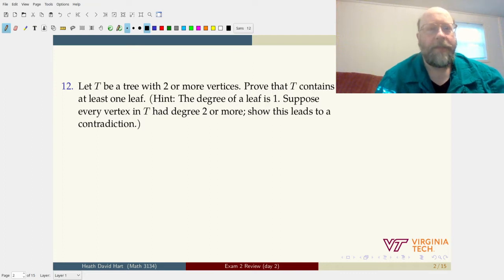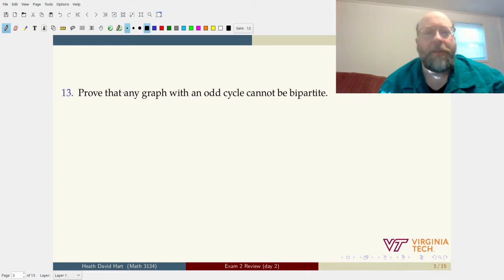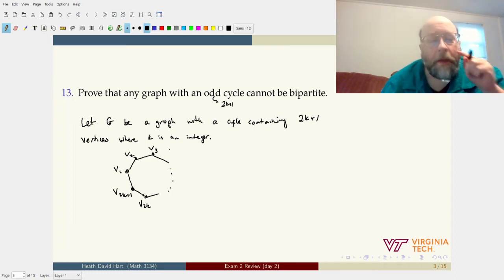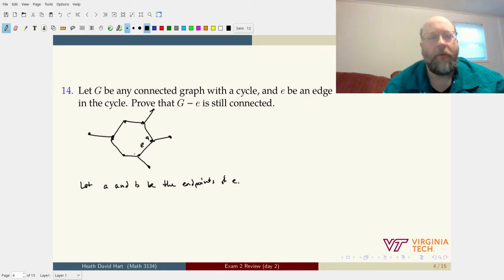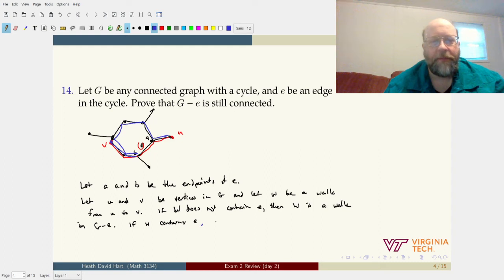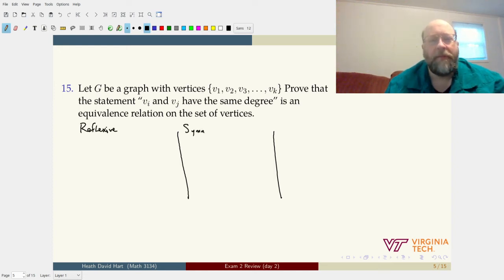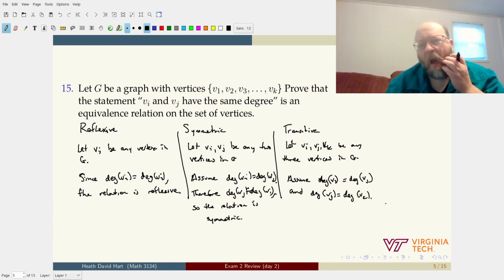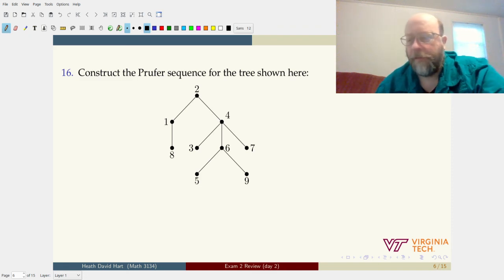Math 3134: Exam 2 Review (part 2)